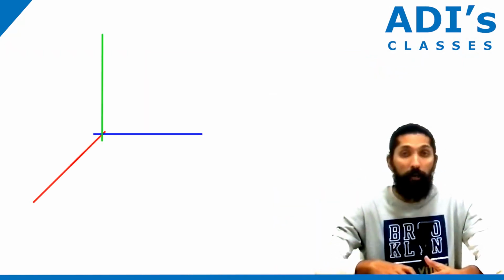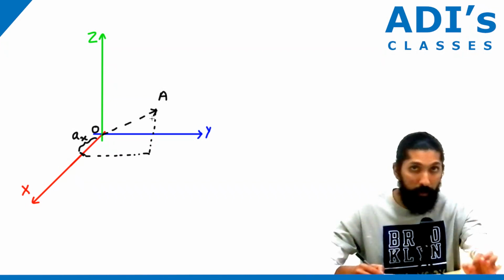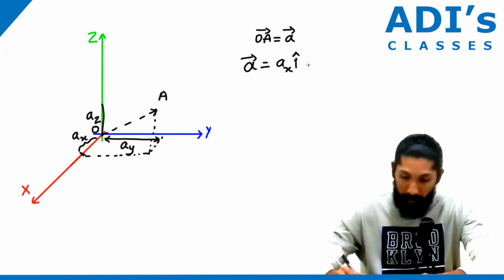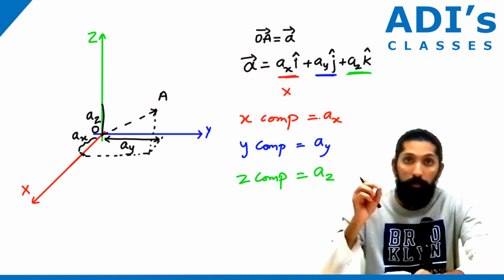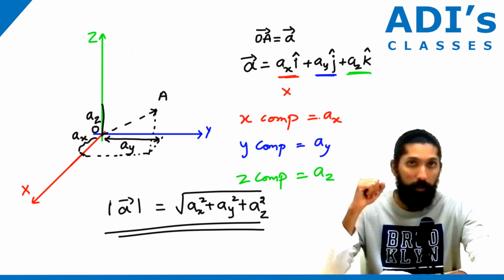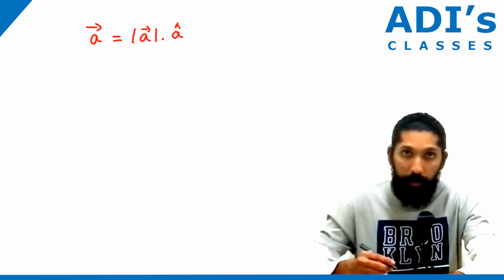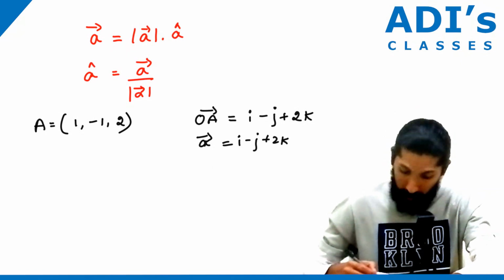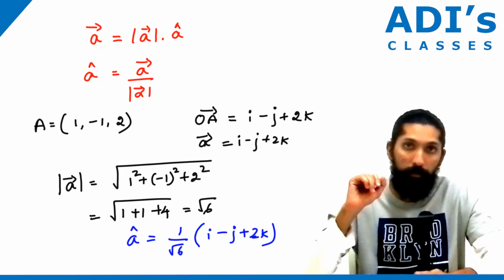Components of a Vector | Vector Algebra | Math Class 12 | CBSE and PUC - ADIs Classes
The video is about The Components of a Vector